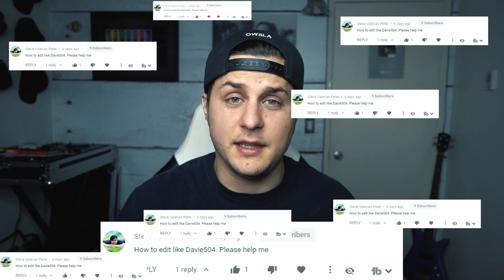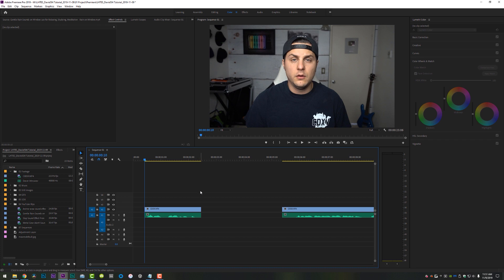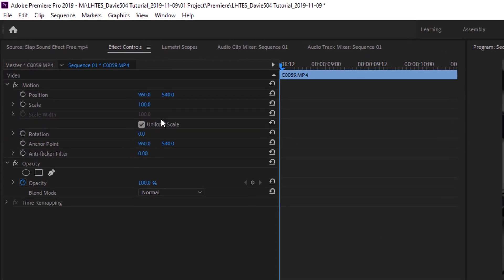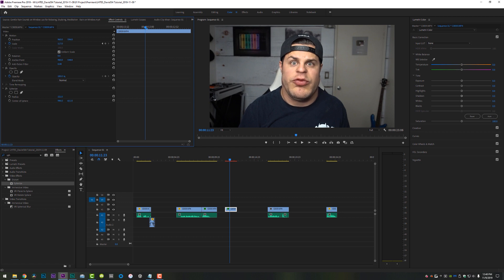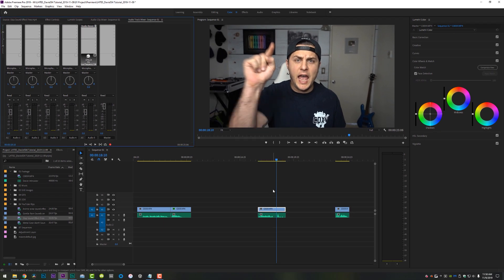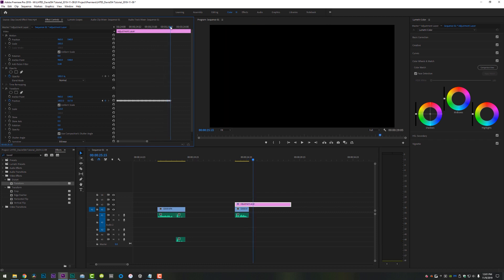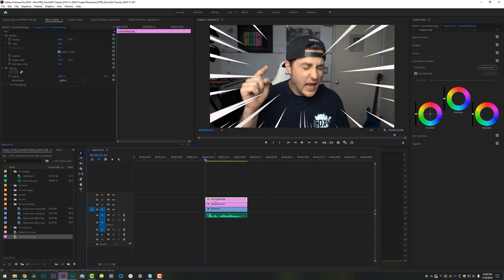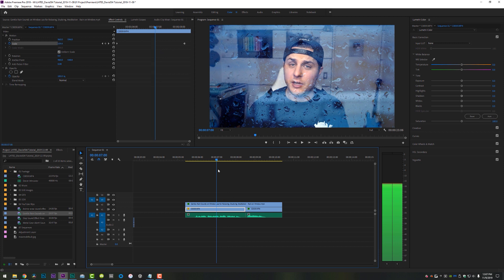How To Edit Like Davie504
In this EPIC Adobe Premiere Tutorial, learn how to edit video like Davie504.

Adobe Premiere Video Editing Tutorial